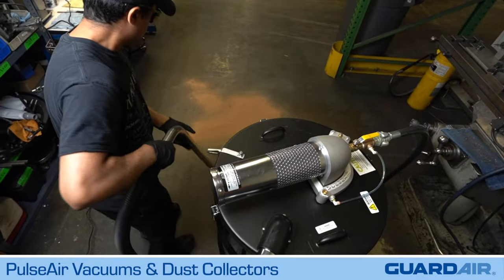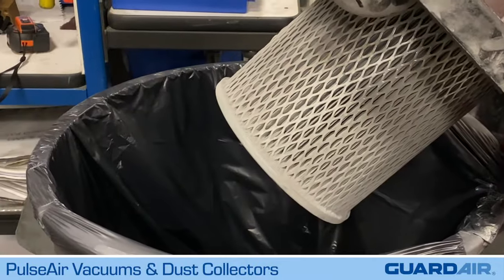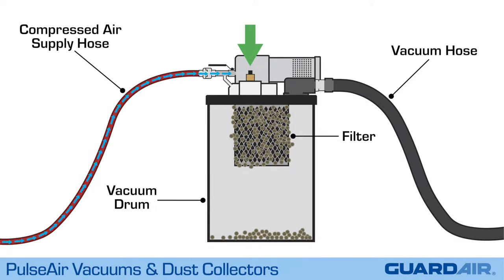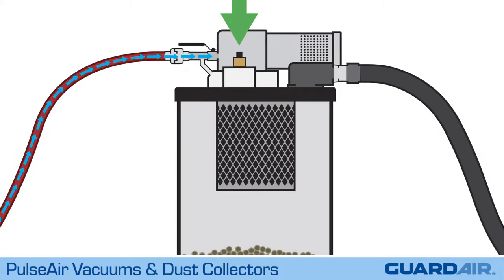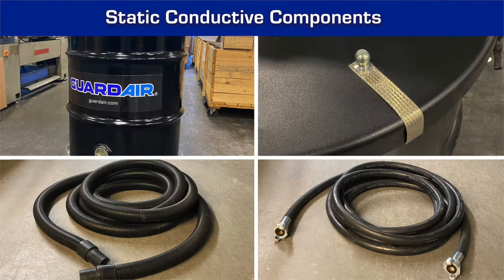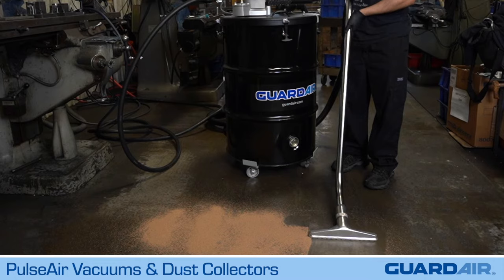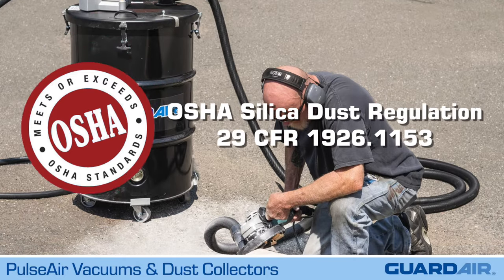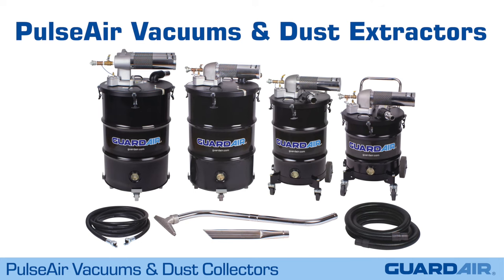PulseAir™ Vacuums & Dust Extractors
Powered by compressed air, PulseAir™ Pneumatic Vacuums & Dust Extractors
 are powerful industrial vacuums incorporating a proprietary,
 button-activated system engineered to clean the vacuum filter
 without opening the unit. On demand, a burst of compressed air
 is injected into the interior of the filter mounted underneath the
vacuum lid. Dust particles clogging the outer filter surface are
 dislodged and settle within the closed container.
 Dependable and trouble-free with no motor to spark or burn out,
 PulseAir Vacuums & Dust Extractors generate exceptional vacuum
 lift and flow while operating quietly and efficiently. Ideal for
 general industrial housekeeping applications with high dust
 content, or source capture power tools.